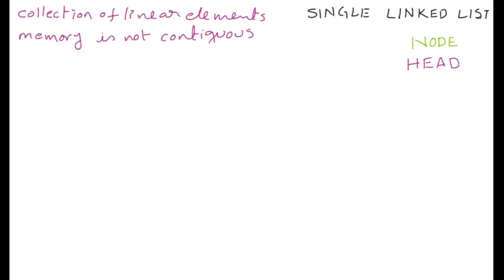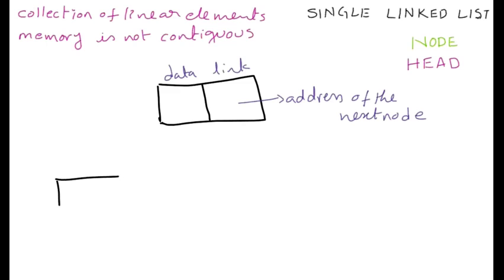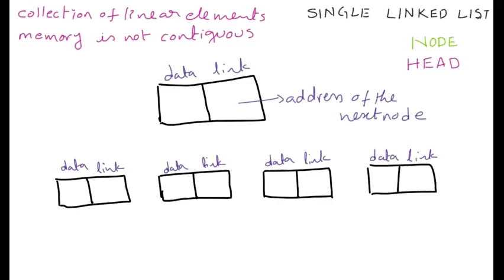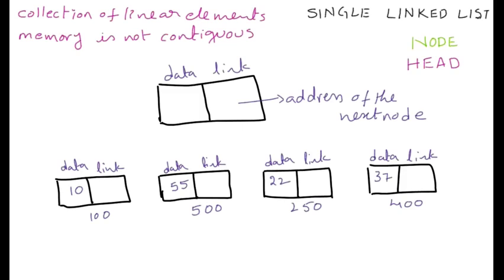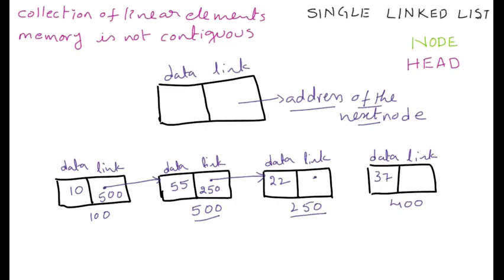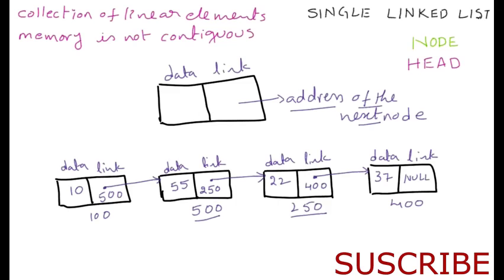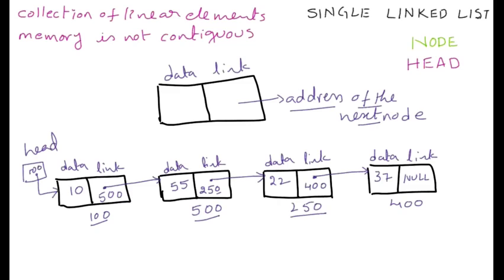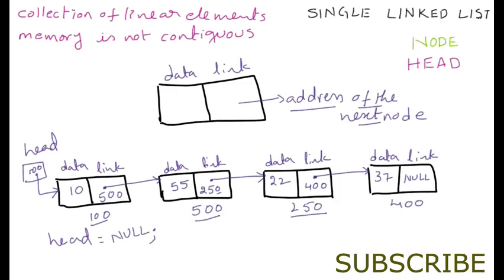Single linked list | Introduction to Single linked list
What is head?